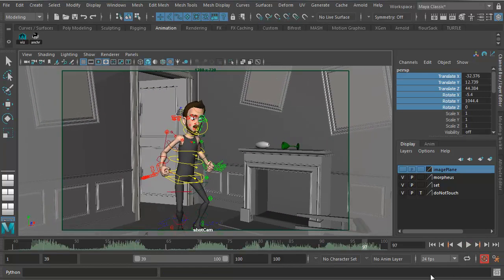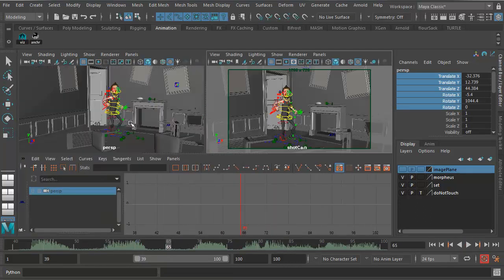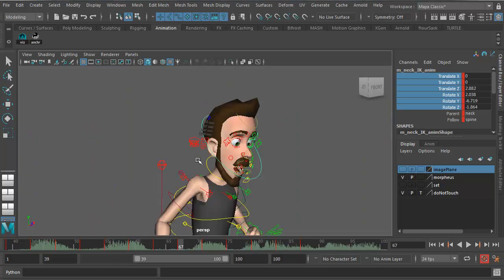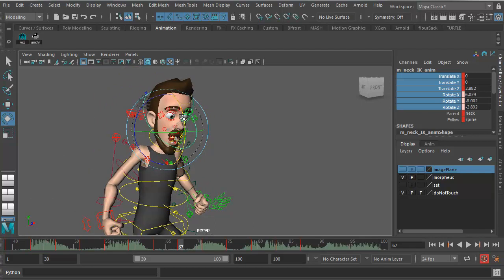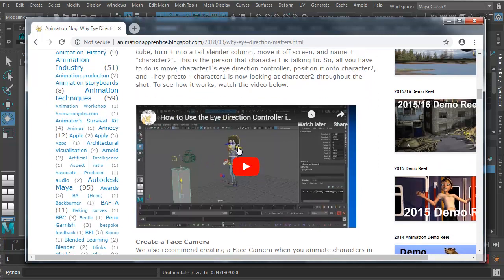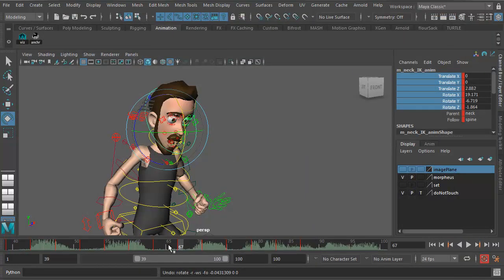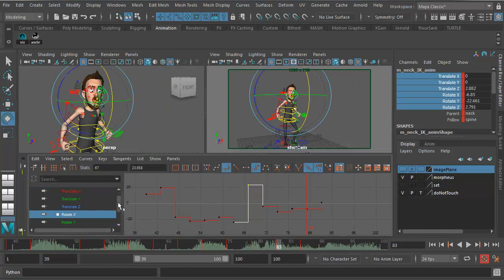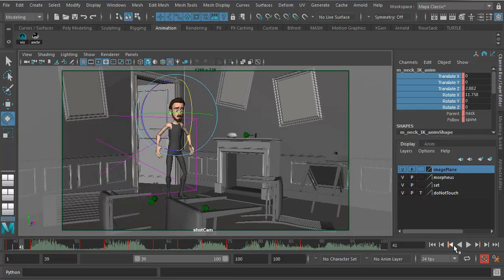What is Head Muppeting?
What is Head Muppeting? "Head Muppeting" is a principle of animation, similar to "hitting the accents", as developed in Richard Williams' book "the Animator's Survival Kit". It is called Head Muppeting because it refers to the motion of the puppets' heads in The Muppet Show, when the characters are speaking a line of dialogue.